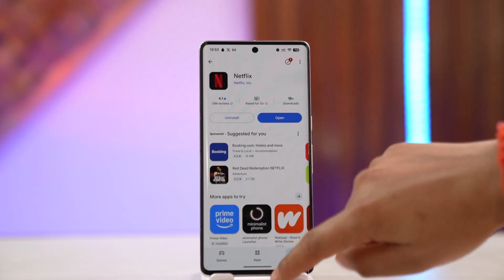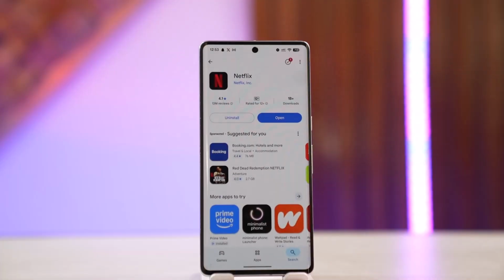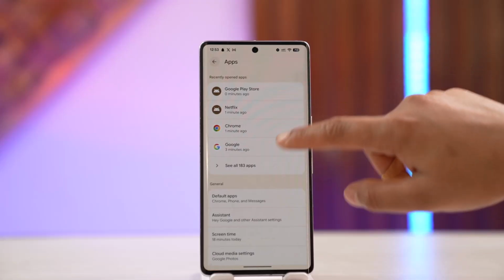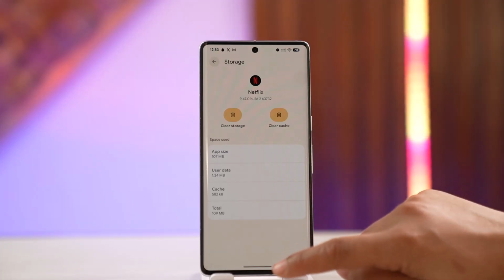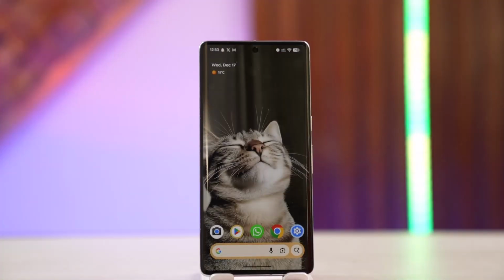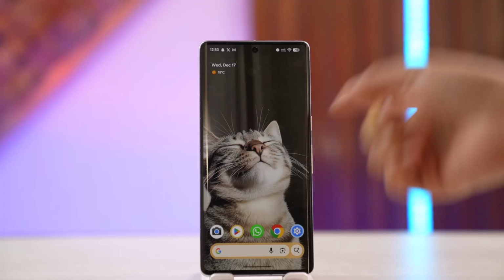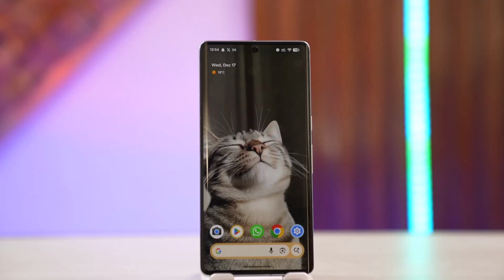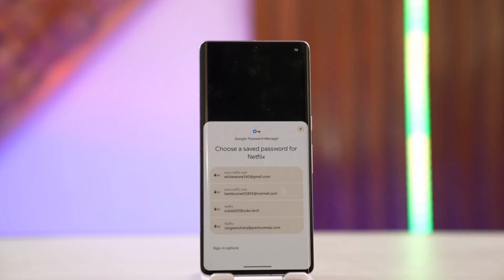Netflix Subtitles Not Loading! Fix In 2025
To change the Netflix region and access different content libraries, you can use a Virtual Private Network (VPN). A VPN masks your real location by routing your internet connection through a server in another country, making it appear as if you are browsing from there.

Download and install the VPN app on your device. Open the VPN app and connect to a server in the country whose Netflix library you want to access (e.g., United States, United Kingdom). Once the VPN connection is active, open the Netflix app or website and log into your account. You should now see the content catalog for the VPN-connected country.

Timestamps:
0:00 - Introduction
0:07 - Method: Using a VPN
0:24 - Step 1: Install a Reliable VPN App
0:39 - Step 2: Connect to a Server in Another Country
0:50 - Step 3: Open Netflix to Access New Library
1:05 - Important Limitations & Reliability